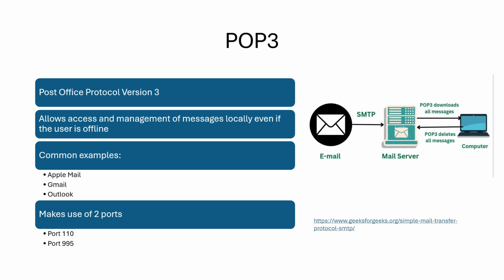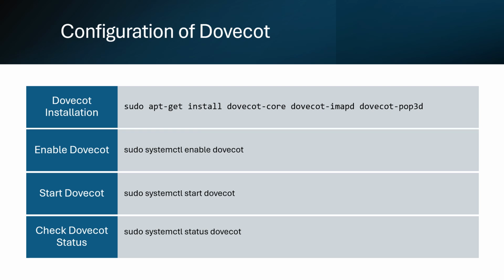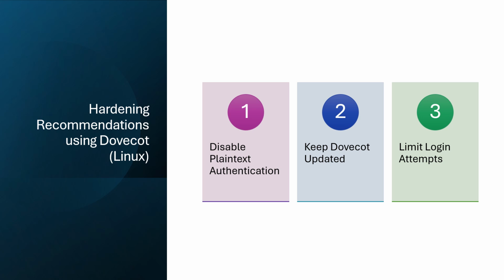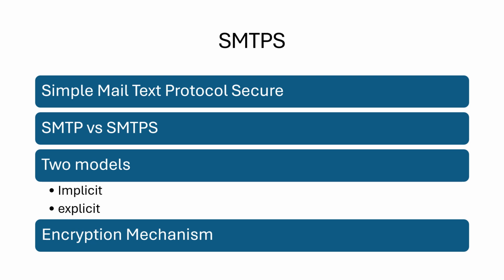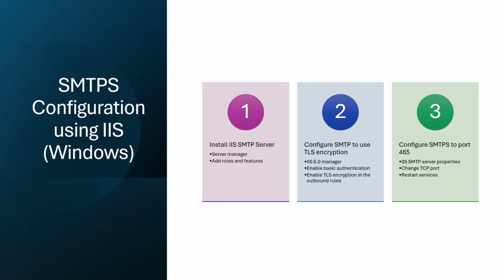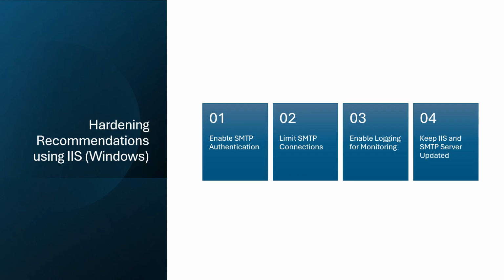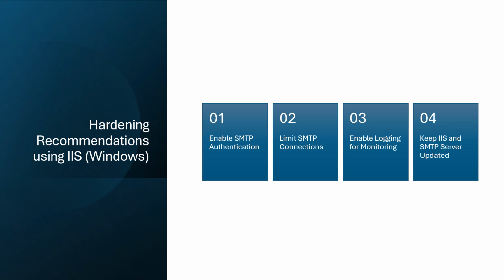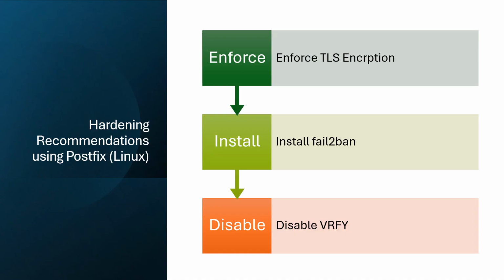POP3 and SMTPS Presi